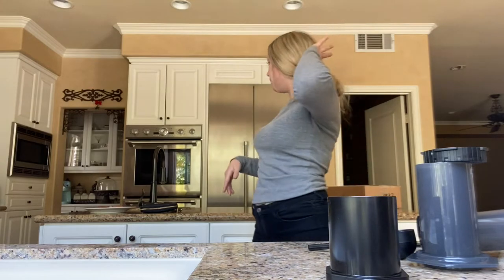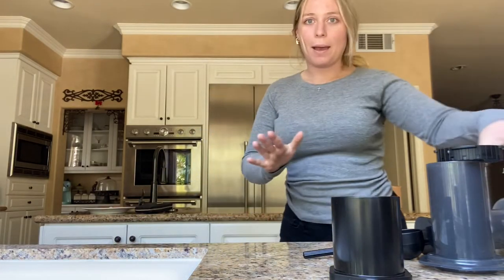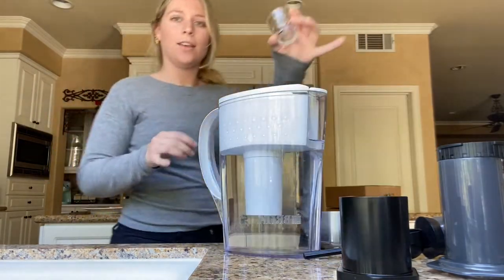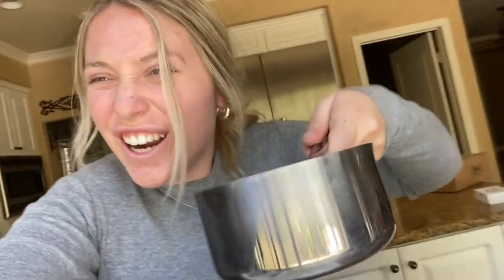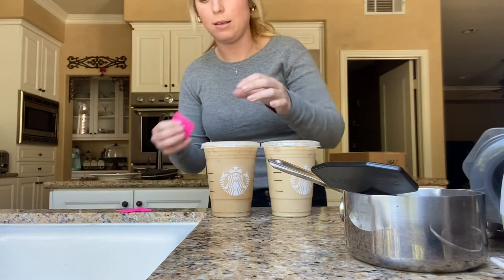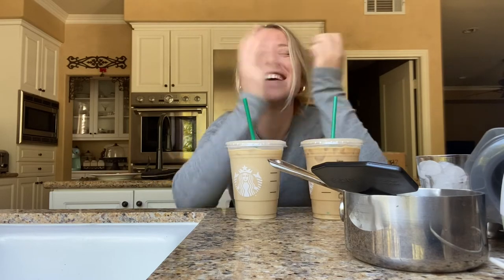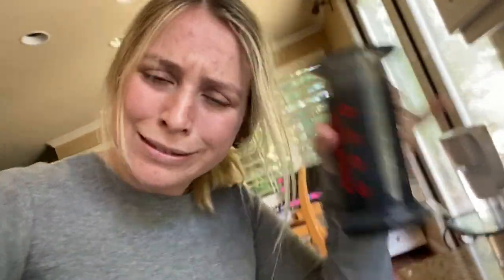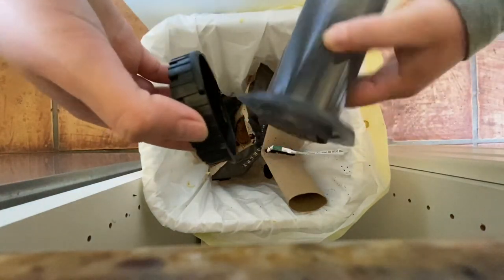How to make starbucks coffee at home with a $30 aeropress!!!!